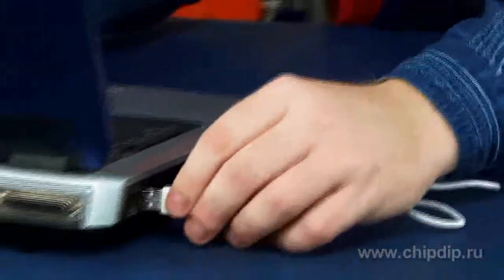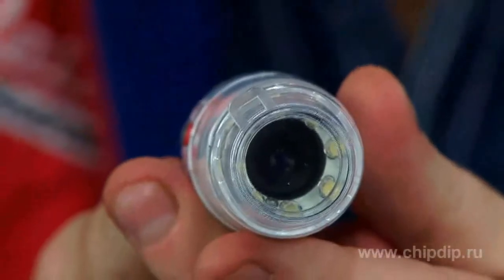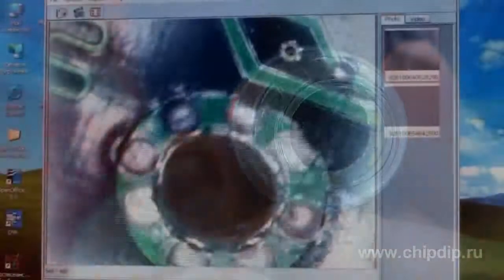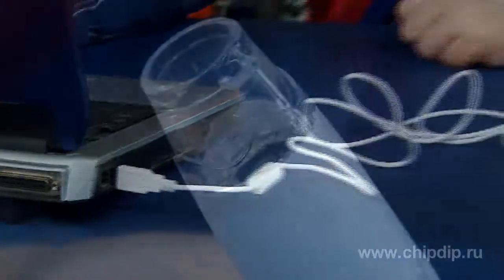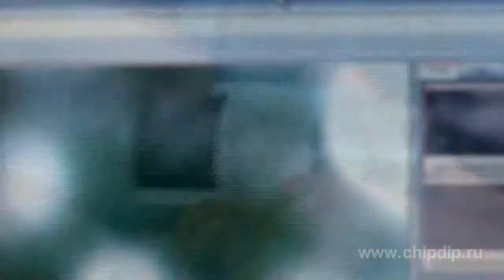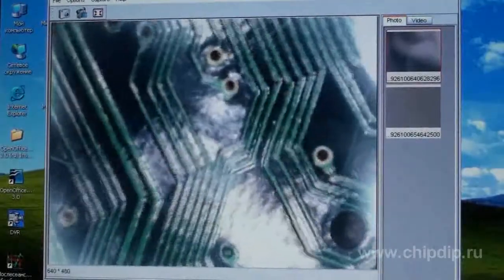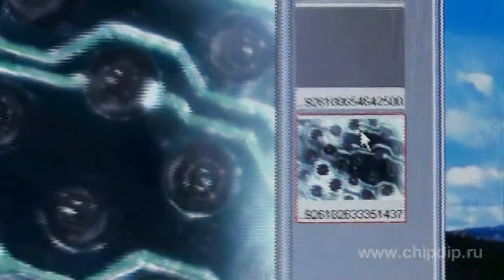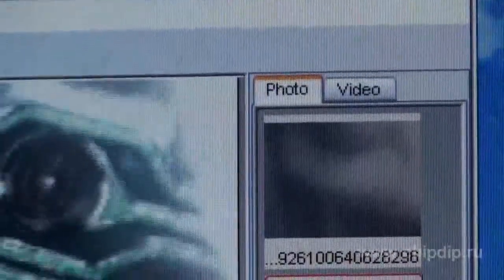A portable electron microscope CVEDM-MC01. ...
A portable electron microscope CVEDM-MC01. OverviewIt is common knowledge that a microscope is a device which is used to produce a magnified image of objects and the details of their structure which are invisible to the naked eye. Almost everybody knows how it works as we all attended classes of biology at school where we examined numerous interesting things through a microscope.A portable USB digital microscope CVEDM-MC01 is a fully functional device which can be connected to a PC and allows viewing small objects on the display.The microscope will become an essential device for different fine works such as soldering or placement of SDM components, for work quality control and search of short circuits.The device connects to a PC via a USB port and is controlled by means of a special program saved on a disk supplied with the delivery set.The microscope has a mechanism of manual focusing and adjustment of magnification, and produces images with magnification from 10 to 200 times. You can also make a video record or photos and save them for further viewing. Photo format - JPEG. Maximum resolution -- 1280x1024. Video format -- AVI with a maximum resolution up to 1280x1024. Frame rate -- 30fps.The device has a light source consisting of 8 white LEDs. The microscope is powered from a USB port.The delivery set also includes a compact stand which allows you to work with the microscope on a table.The microscope is excellent equipment for educational and professional purposes for it has light weight, compact size and intuitive measuring software and is easy-to-use.